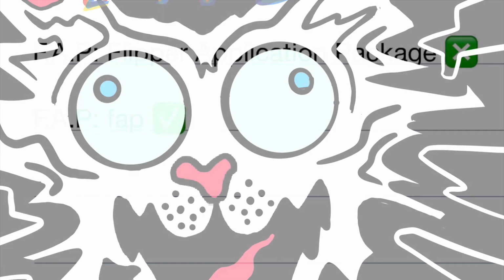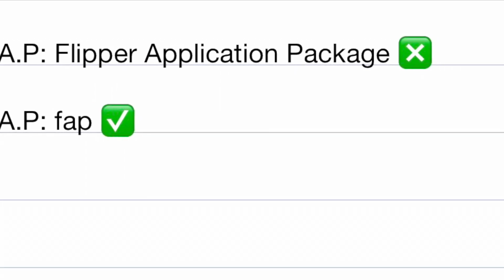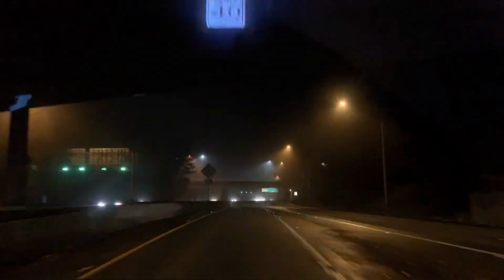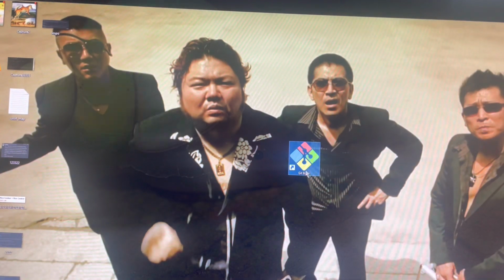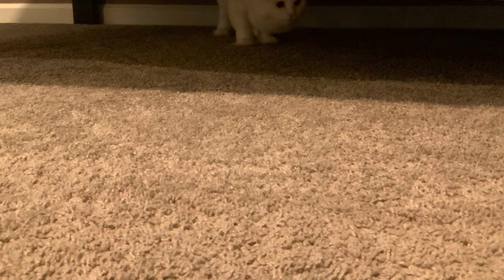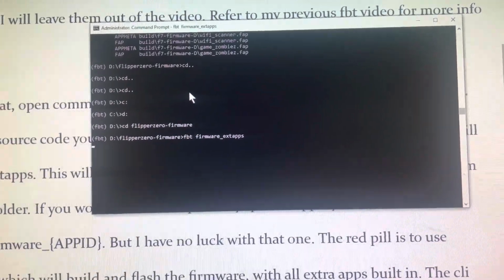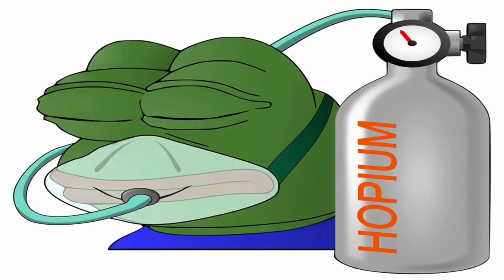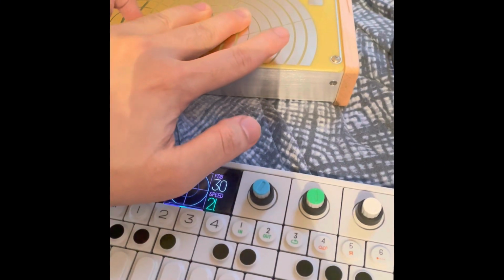Installing applications on the flipper zero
This is for WINDOWS 10.

If you got other OS, lord help you.